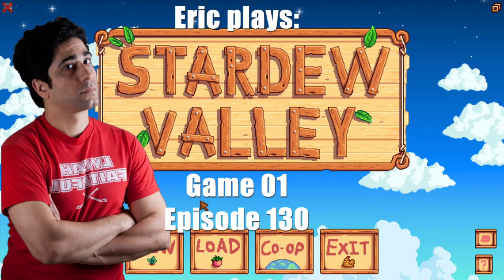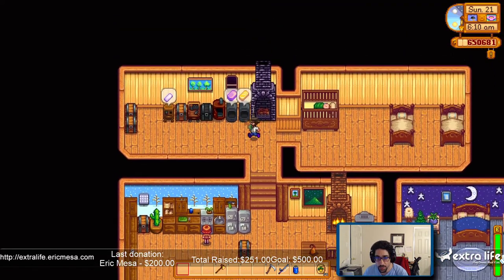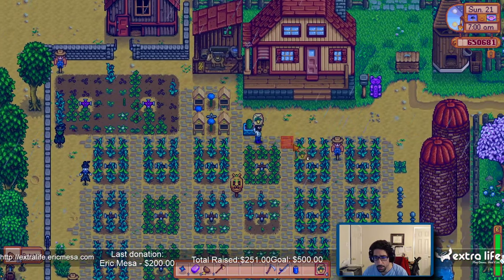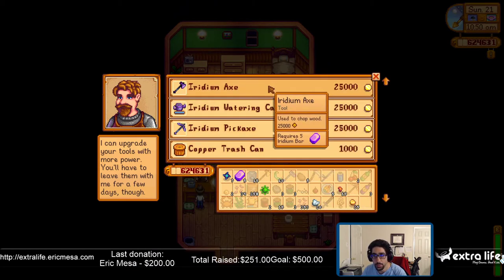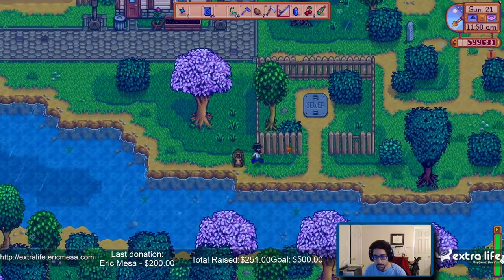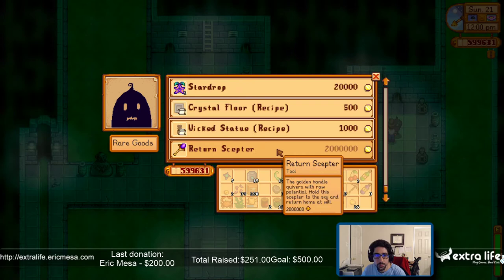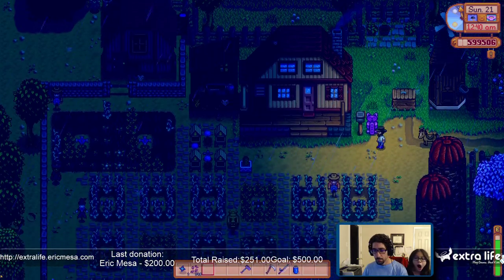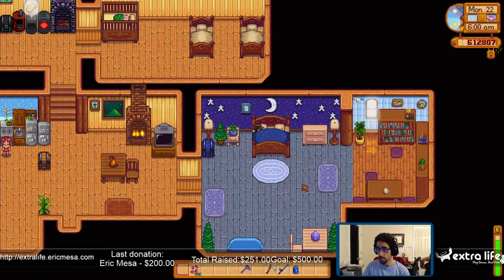ExtraLife: Stardew Valley Ep 130 - Y3 Spring Day 21 - Sewer Visit